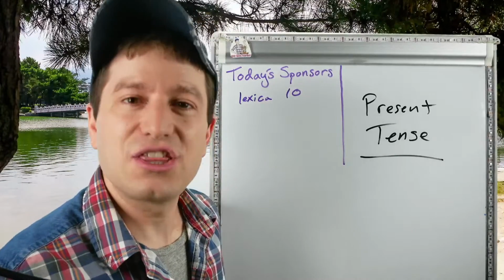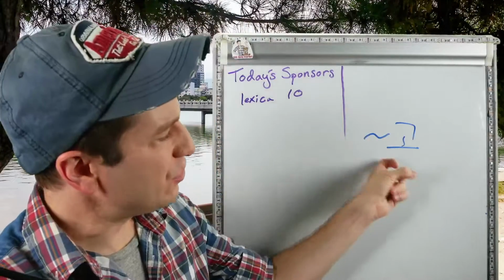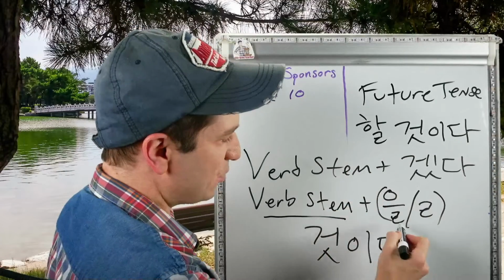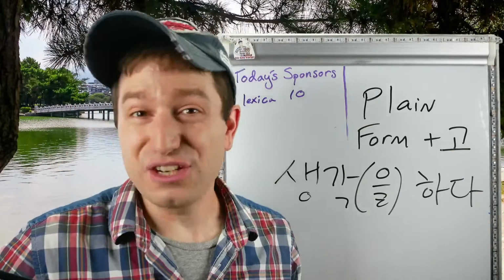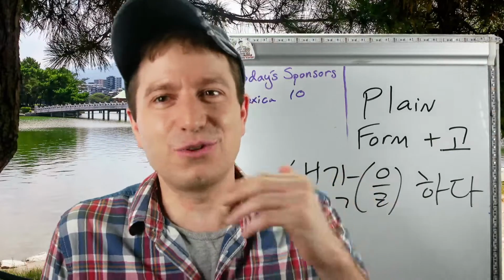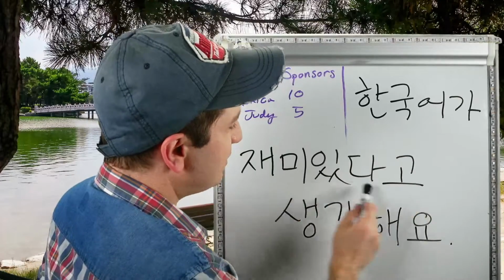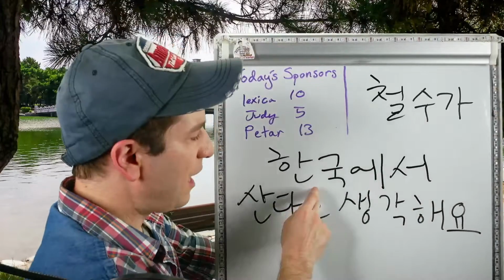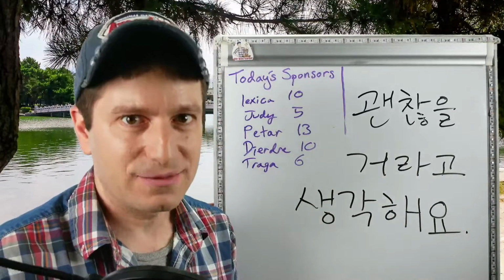Thinking 생각하다 | Live Class Abridged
This is an abridged version of the live stream from 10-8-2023 about the form 생각하다, which is used to say "to think," along with how to conjugate the Plain Form.